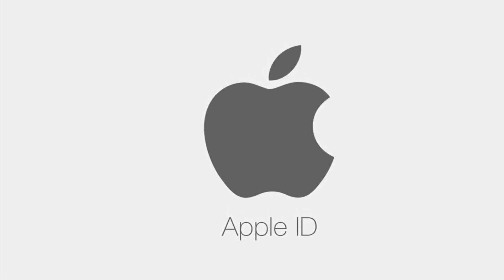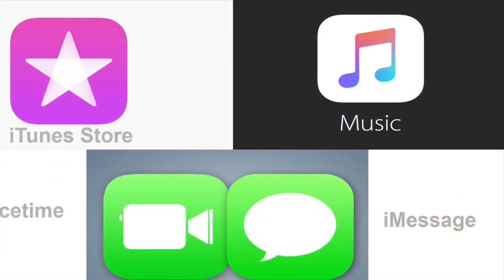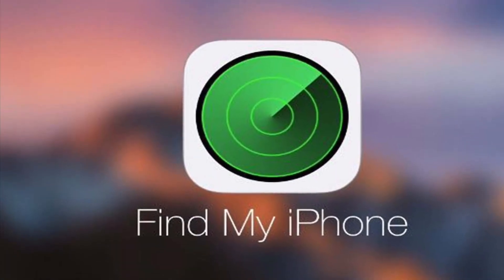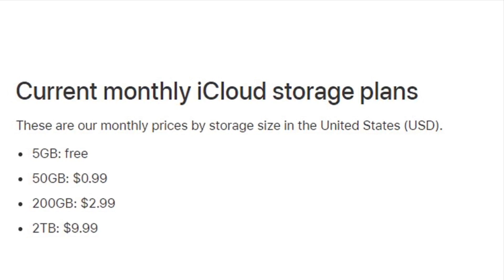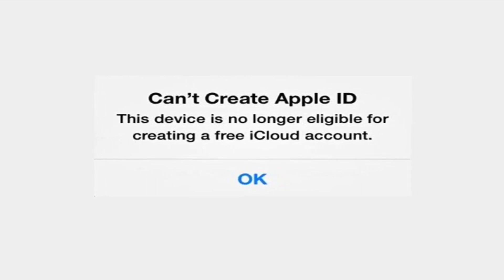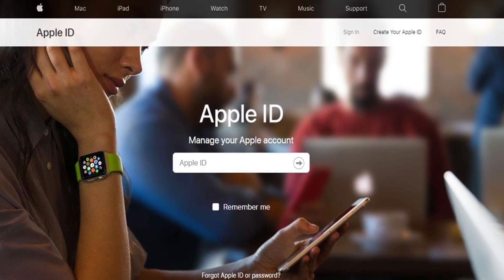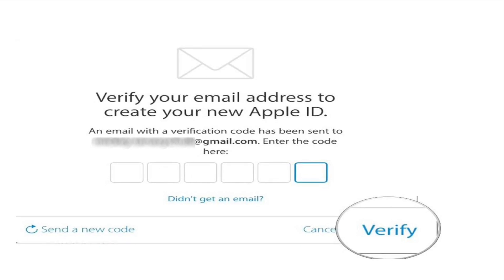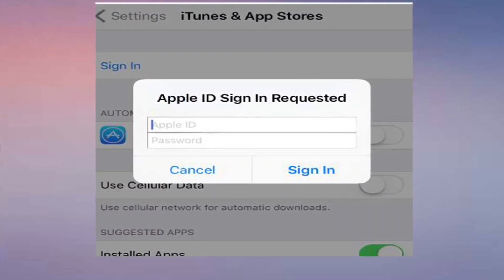Apple ID and iCloud Explained For iPhone Users2020 Sinhala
In this video i show you everything  about apple ID an iCloud account as a Iphone user.
Importance of having both Apple ID and icloud account is showed in this video. So guys if you have any question please put them as a comment.

What is apple ID and iCloud
Apple ID and iCloud explain in Sinhala
How do i create apple id
Appleidsinhala
Icloudsinhala
How ti create appleid and icloud sinhala.
 Appleiphone sinhala
 Cannot create apple ID this iphone can no longer be used to create a new apple ID
 apple id and icloud explained for new iphone users